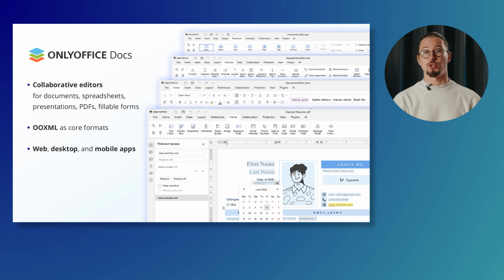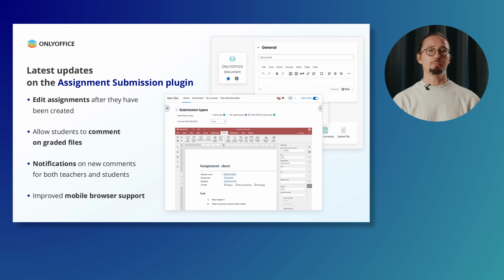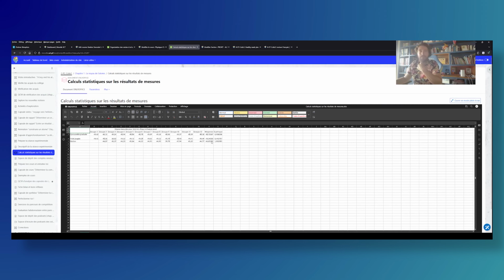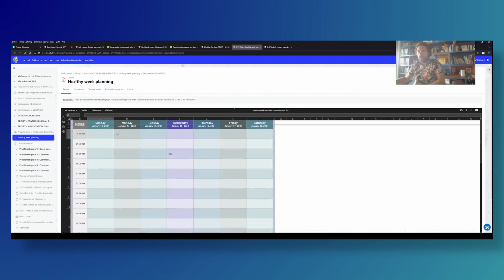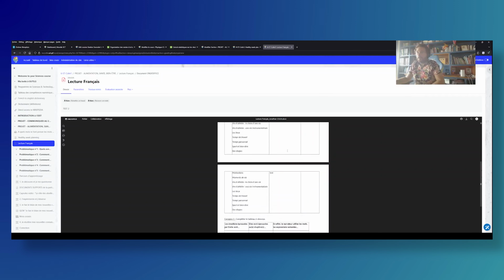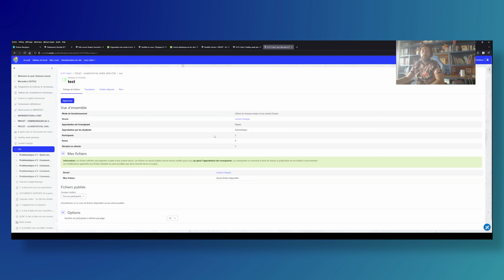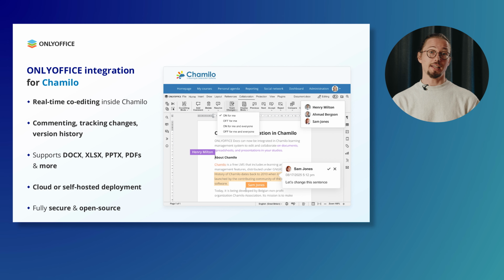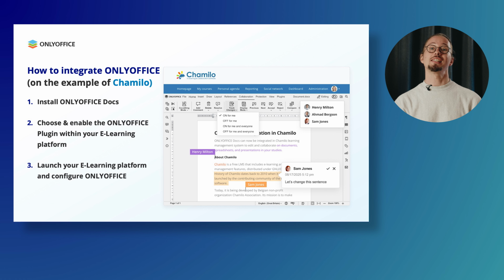ONLYOFFICE integrations for e-learning platforms [Webinar Sep 30, 2025]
Join our upcoming webinar to explore how ONLYOFFICE integrations can transform your e-learning platform into a powerful, collaborative educational hub. We'll speak on connection of ONLYOFFICE with popular learning management systems, enabling real-time document collaboration, interactive assignment editing, and seamless feedback workflows for both instructors and students 🎓